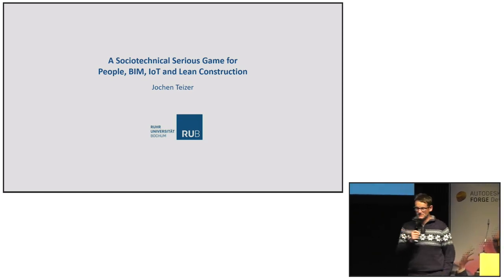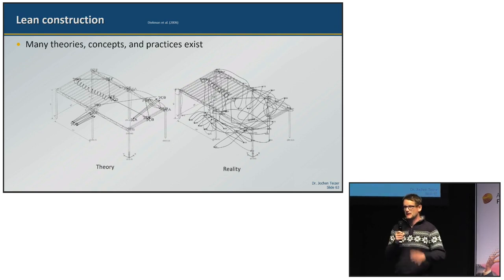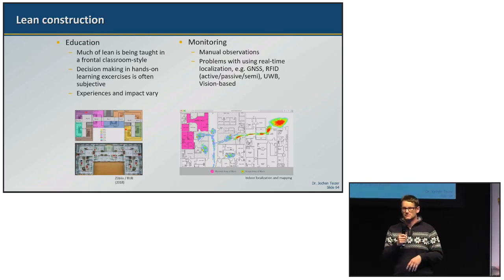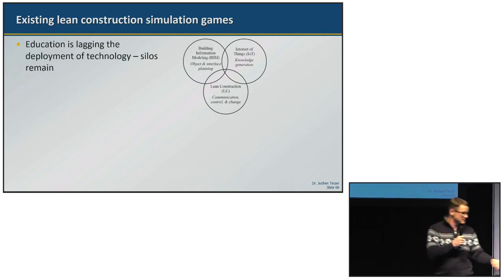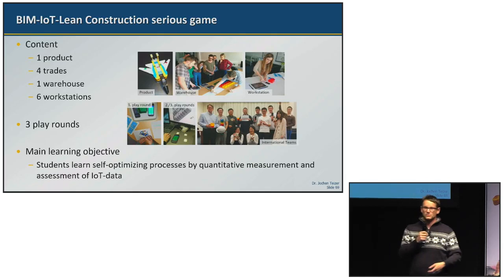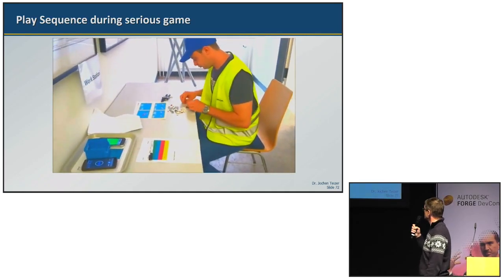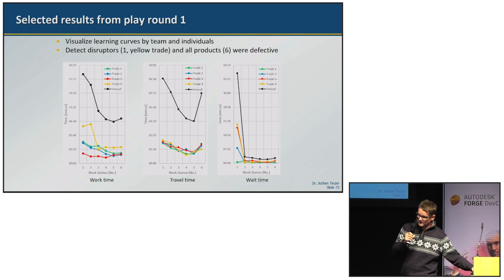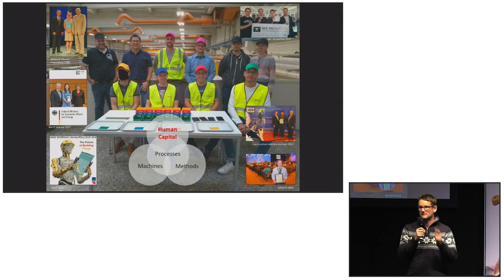BIM-IoT-Lean Construction Serious Game in Construction Education and Training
Related English and German Publications:

Teizer, J., Embers, S., Golovina, O., Wolf, M. (2020). “A serious gaming approach to integrate BIM, IoT and Lean Construction in Construction Education”, Construction Research Congress, Tempe, Arizona, USA, March 8-10, 2020.

Teizer, J. and Melzner, J. (2019). “Neue Wege zur Integration von BIM, IoT und Lean Construction in der Bauingenieurausbildung”, VDI-Bautechnik, Jahresausgabe 2019/19, Bauingenieur, Springer, October 2019, pages 19-25, ISSN 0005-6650.